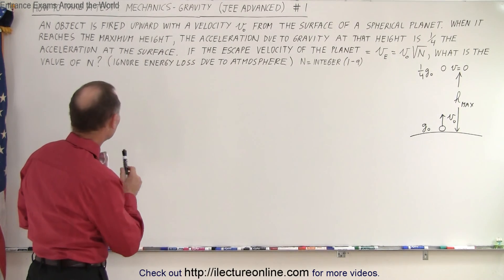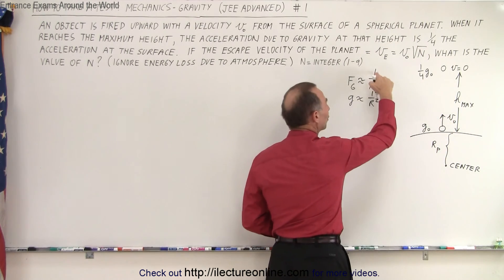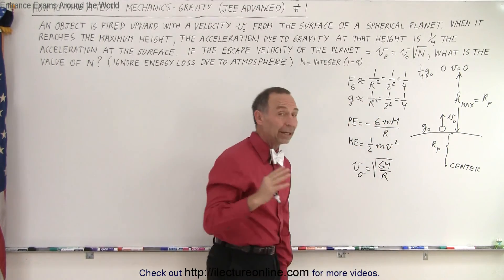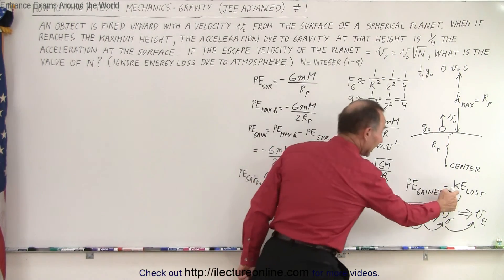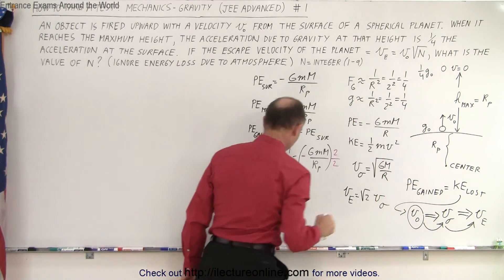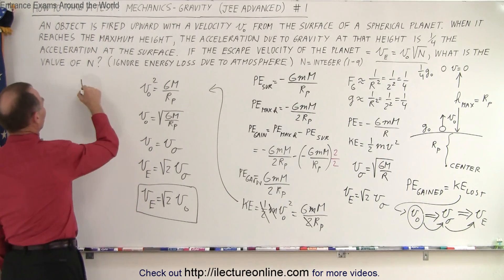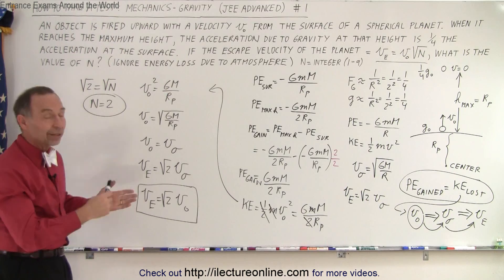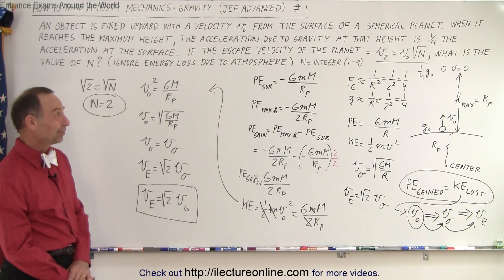JEE Advanced Physics 2015 Paper 1 #3 (#1) Gravity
Given: An object is fired upward with a velocity v0 from the surface of a spherical planet X. When it reaches the maximum height, the acceleration due to gravity at that height is is ¼ the acceleration at the surface. If the escape velocity of the planet=vE=v0[SQRT(N)]. (Ignore energy loss due to atmosphere)
Find: N=? (N can be any number between 1 and 9, inclusively.)